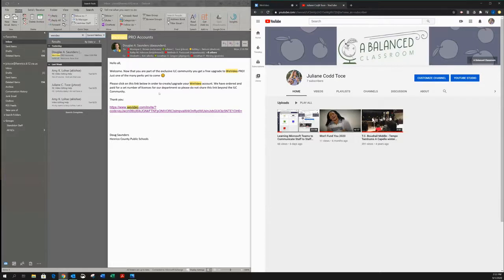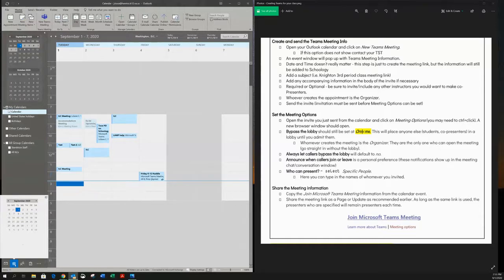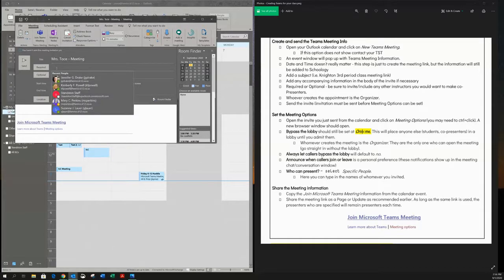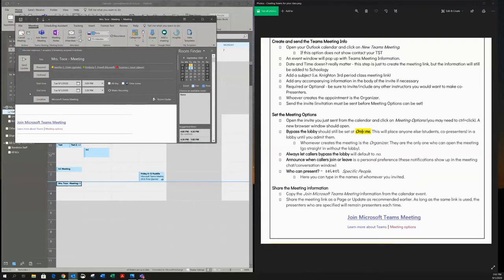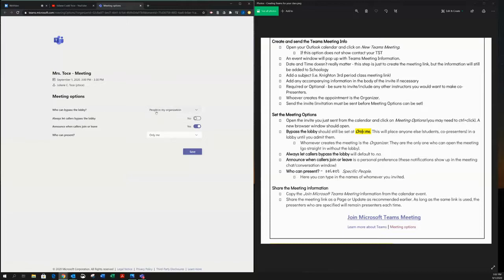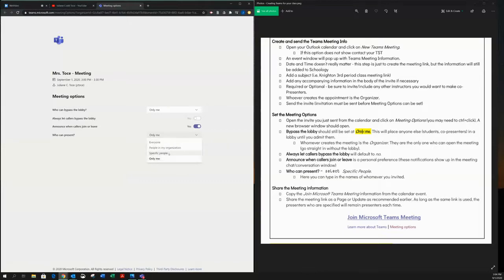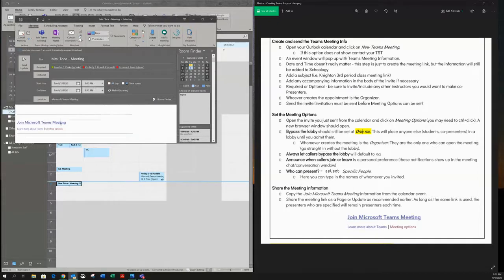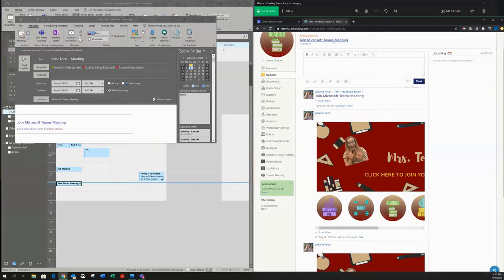Creating your class meetings for Schoology